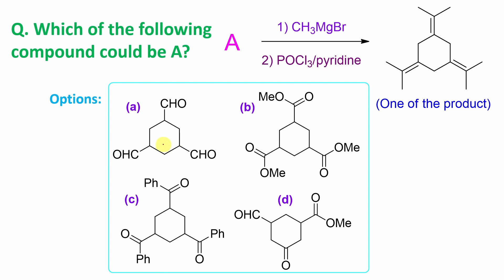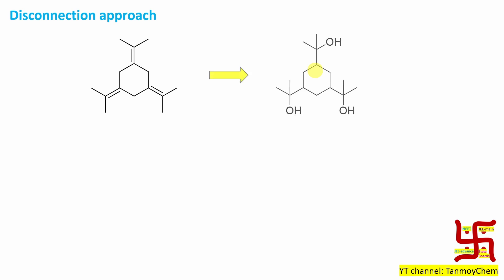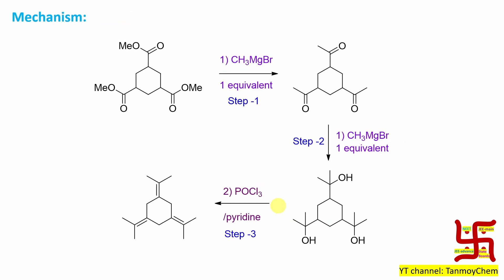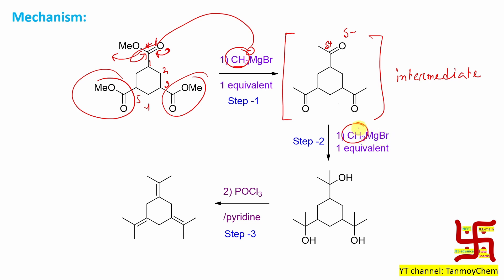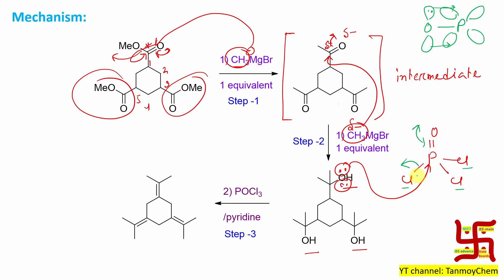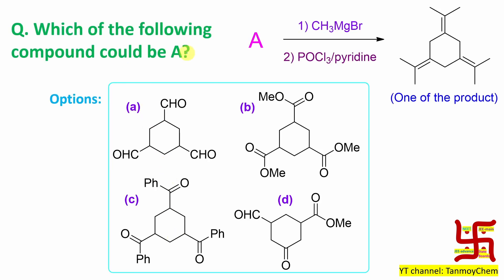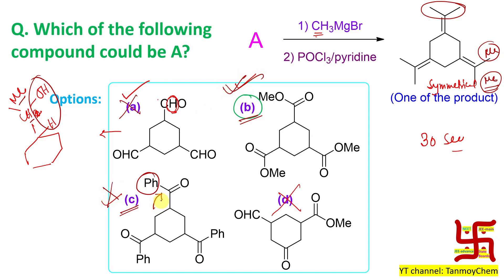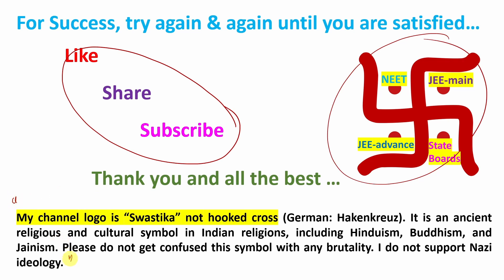MCQ-123: About Grignard reagent & disconnection approach by Dr. Tanmoy Biswas for NEET, IITJEE, BSMS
For "Vilsmeier–Haack reaction: Phosphorus oxychloride and an electron-rich arene to produce aryl aldehyde." please click on the link "

For "Grignard Reagent and preparation of ketone from nitrile and Inverse addition." please click on the link "

For "MCQ-123: About Grignard reagent & disconnection approach by Dr. Tanmoy Biswas for NEET, IITJEE, BSMS" please click on the link "